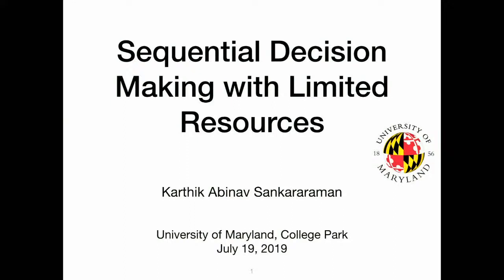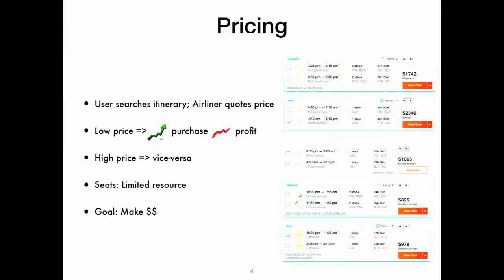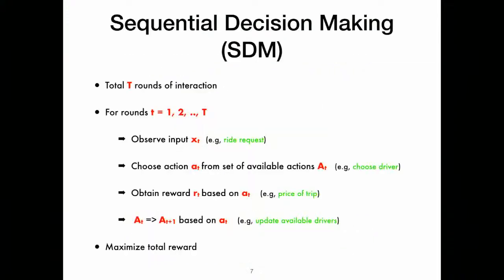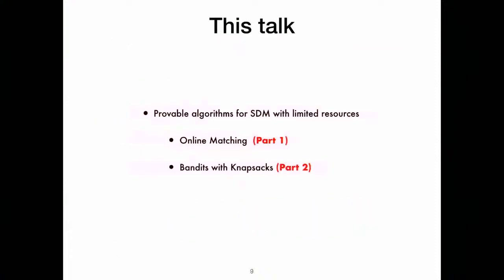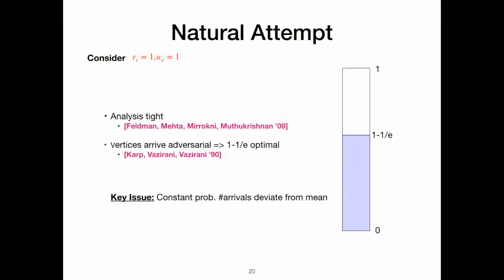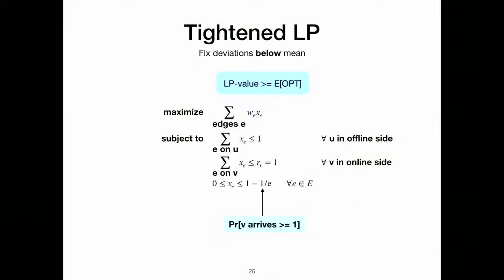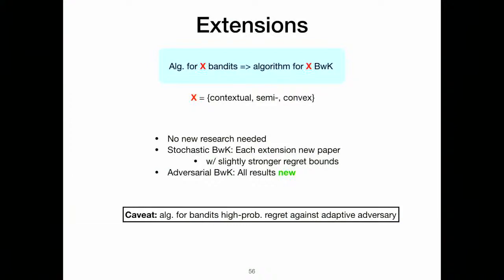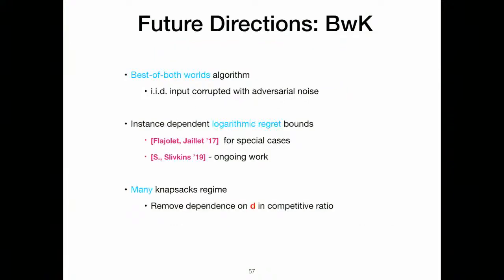PhD Defense: Sequential decision making with limited resources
This is my PhD defense at University of Maryland College Park.